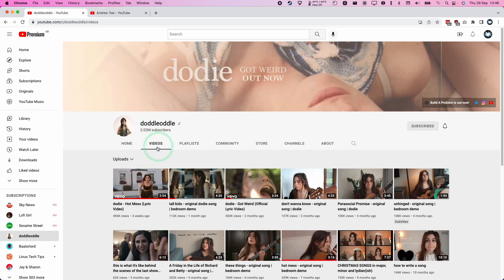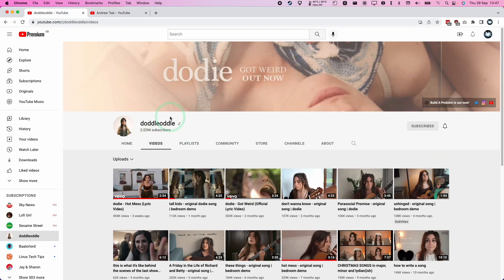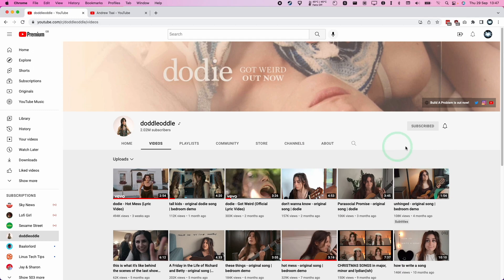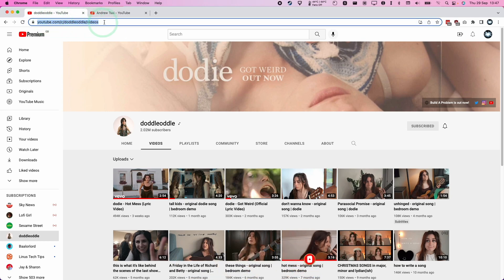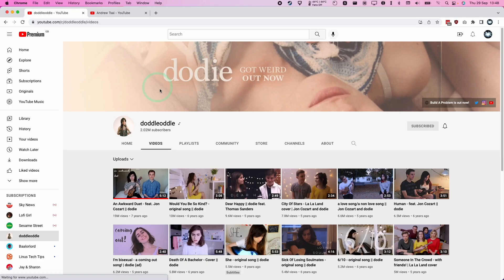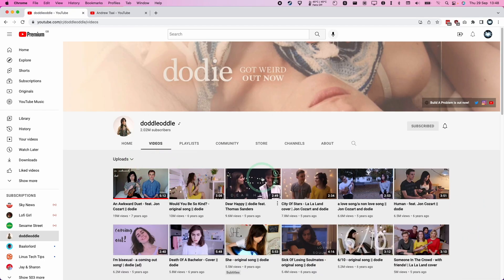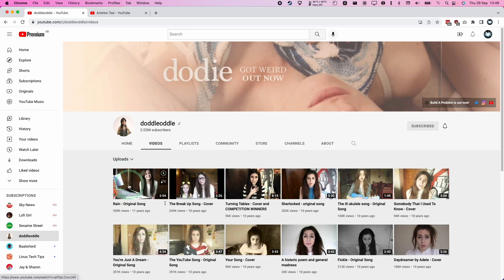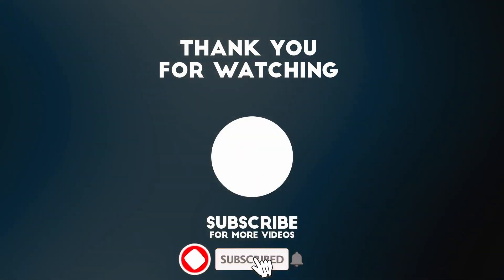How to sort any YouTube artist channel videos tab by Most Viewed/Oldest - missing 'Sort By' button